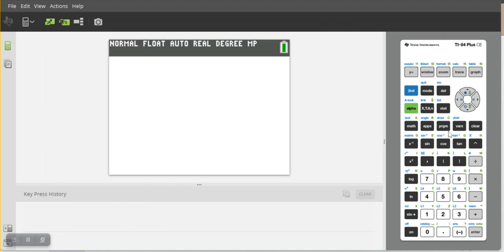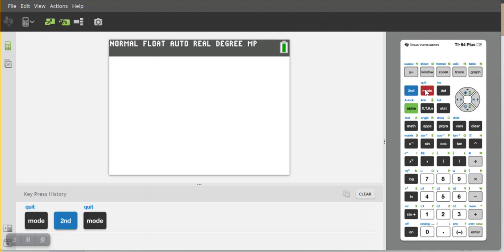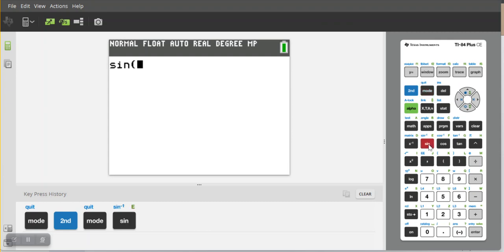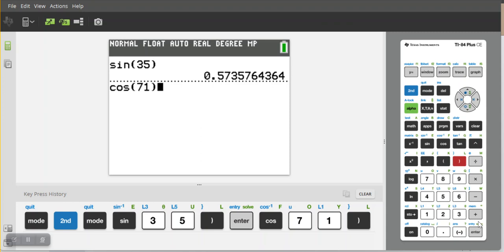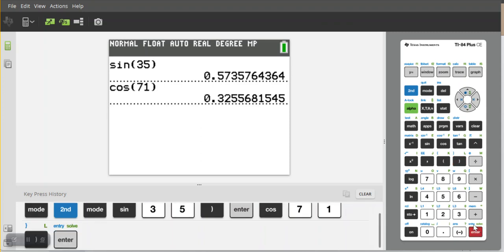Using SIN and COS (TI 84 Plus CE)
Here's how to use the sin and cos keys on your calculator when solving trigonometry problems.